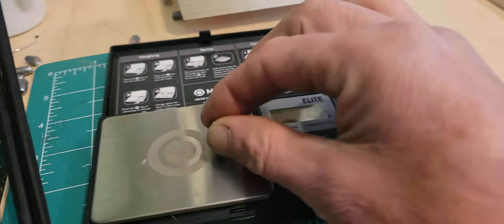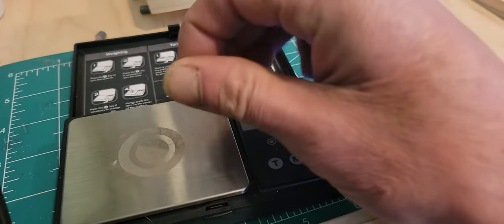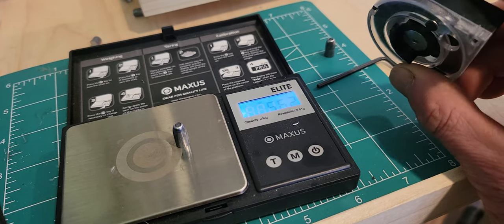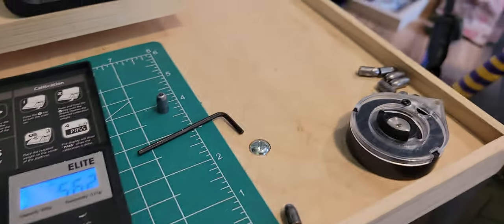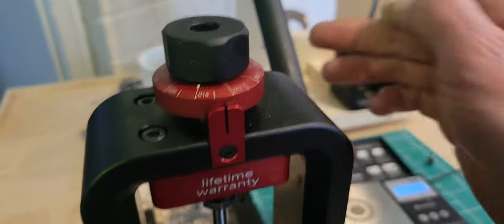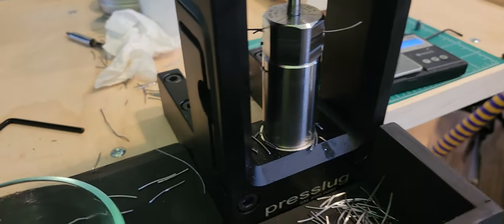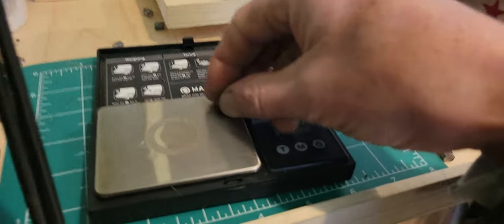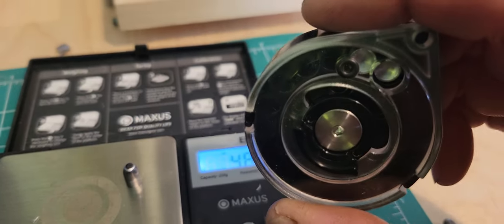Presslug for FX panthera 25 cal experimenting